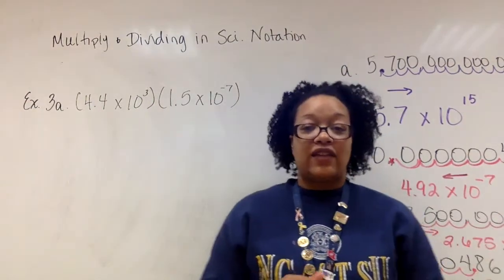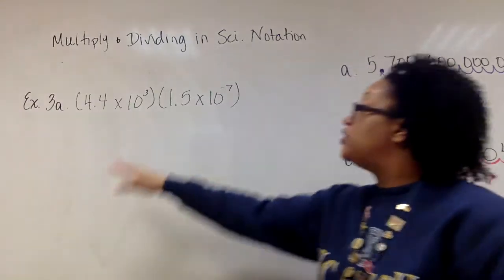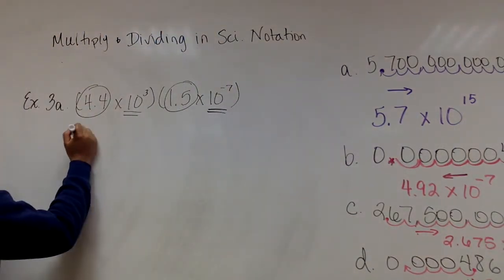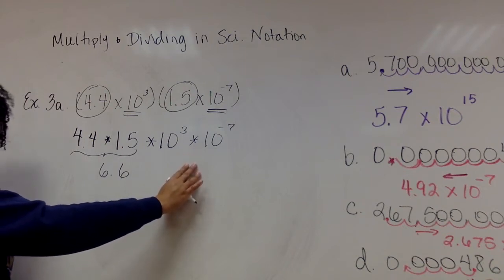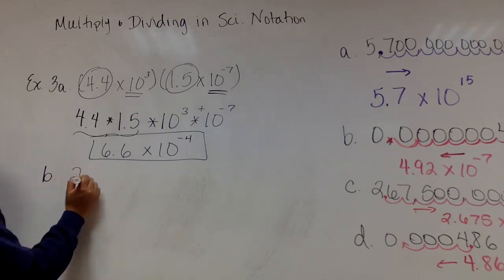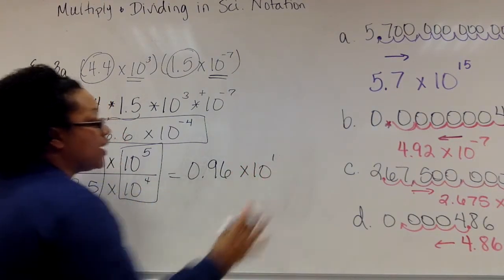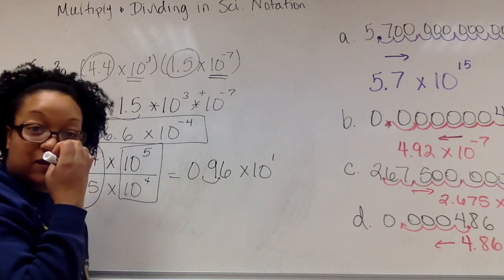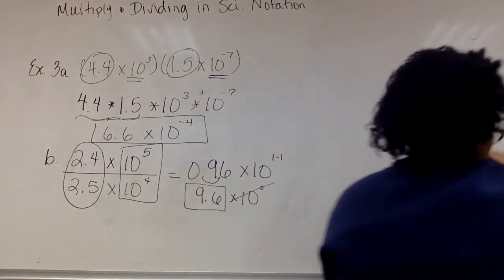Sec 9 4 Pt 4